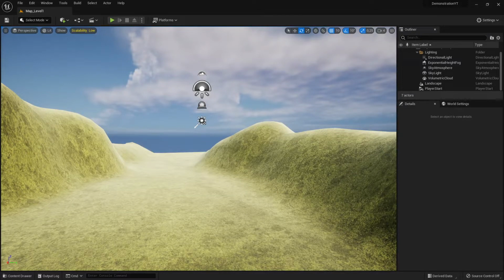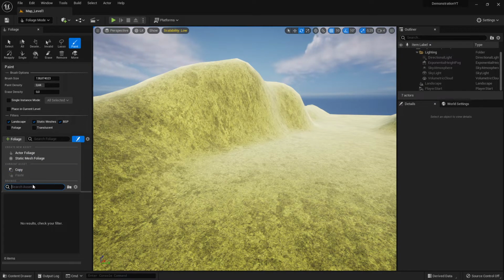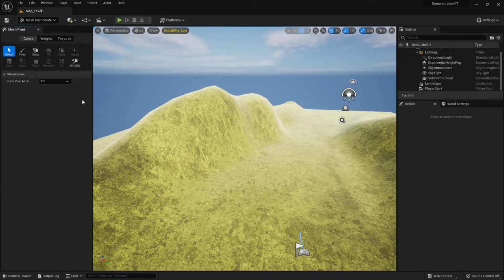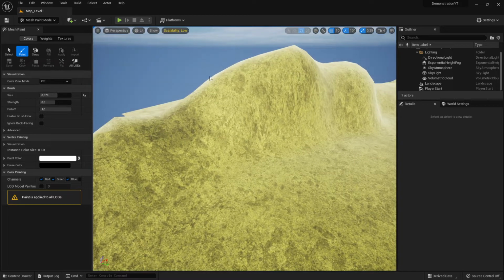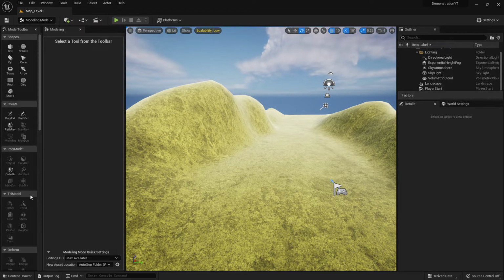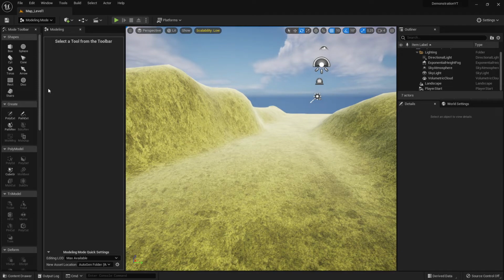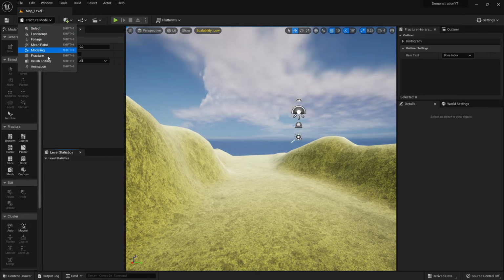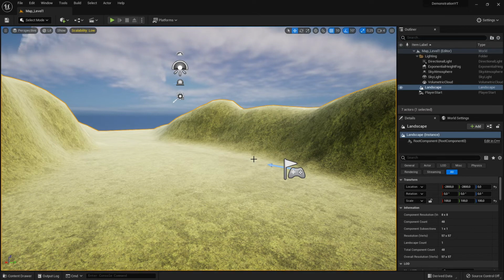Unreal Engine 5 - Beginner Tutorial - Overview - Video 21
UE5 Modis